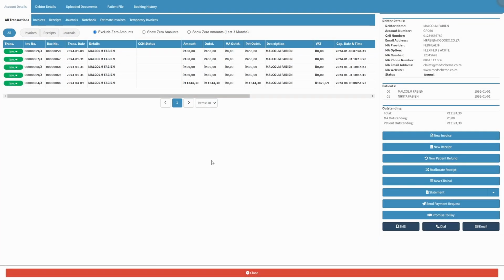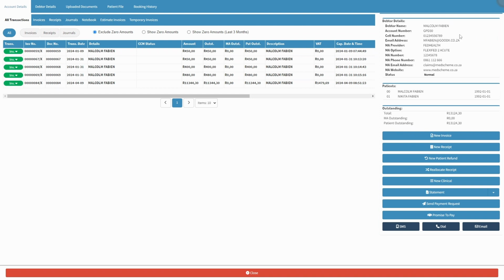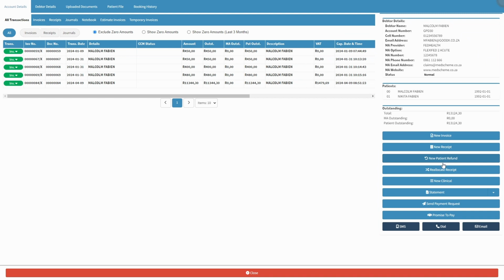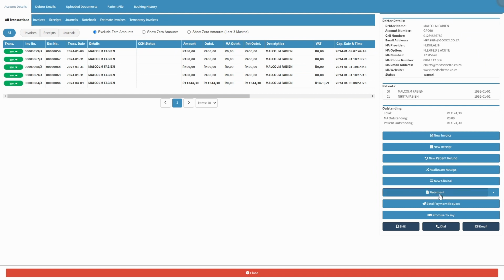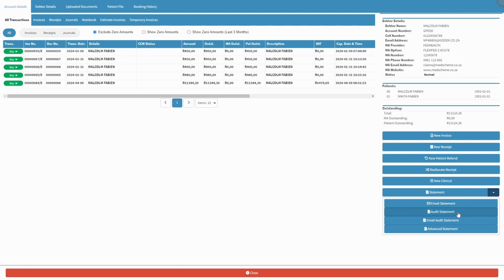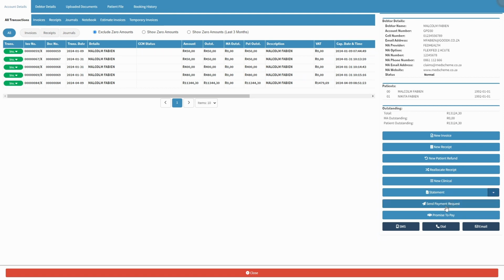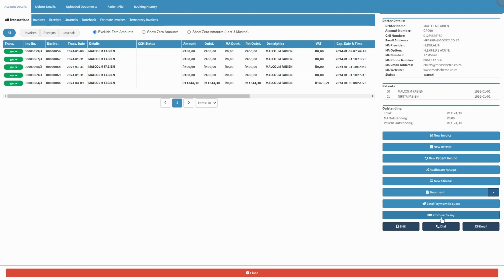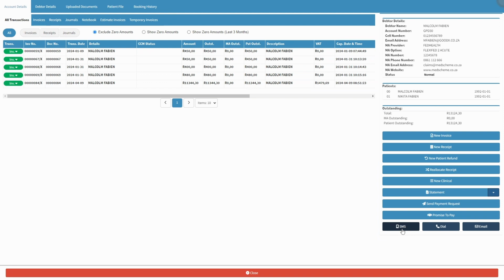GoodX Web Tutorial - Navigating the Account Details Sidebar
▶ Goal of Tutorial Video:
The goal of this video is to show you how to navigate and use the Account Details Sidebar.

▶ Timestamps:
0:00​ - Introduction
0:10 - Purpose
0:27 - Account Details Screen
3:10 - Outro

▶ Other Links Mentioned:
Navigating and Understanding the Account Details Screen: